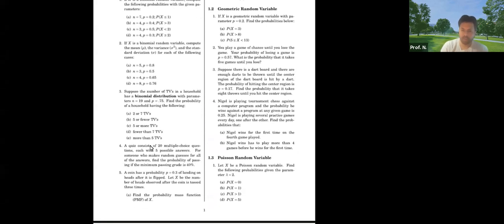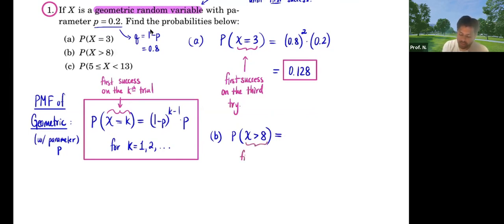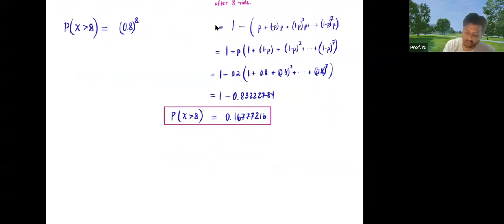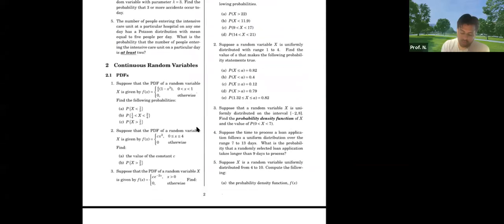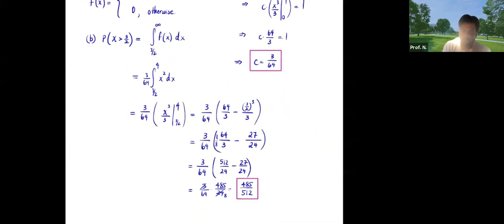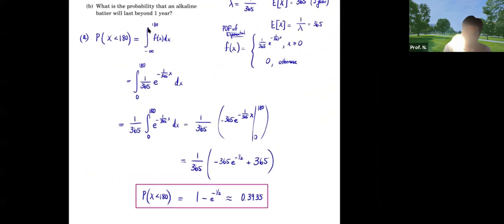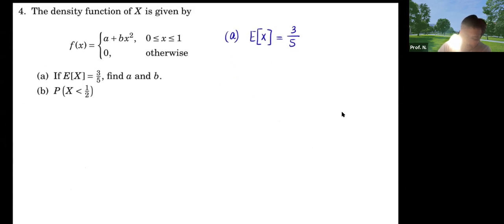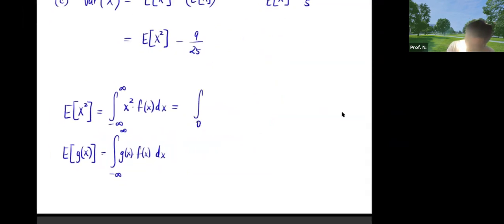Math 241 | Review Exam 2, Pt. I